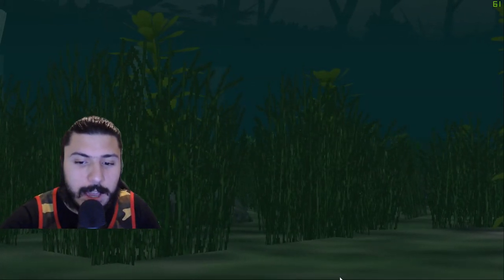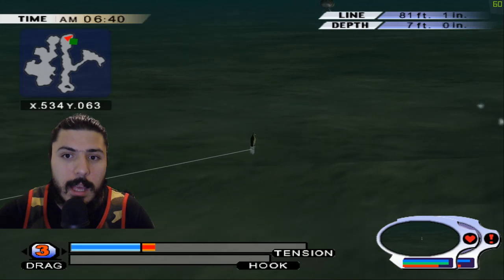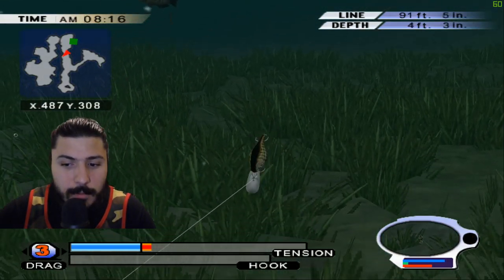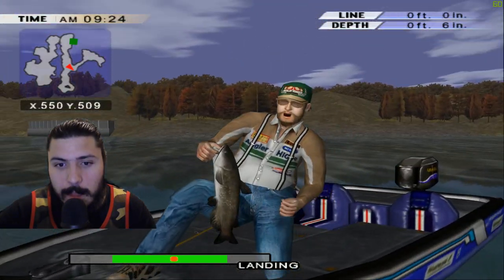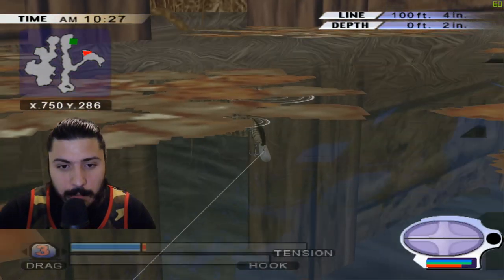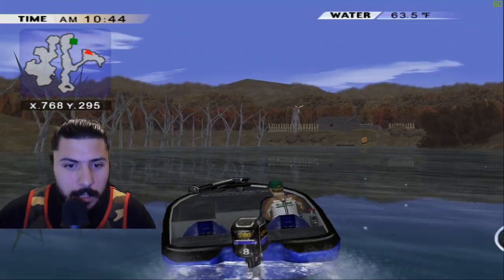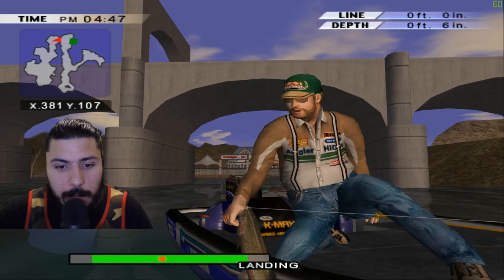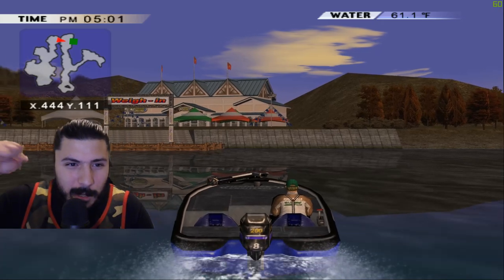Fisherman's Challenge Special #2 - Wing Lake free fishing for records - Bluegill can grow that big?